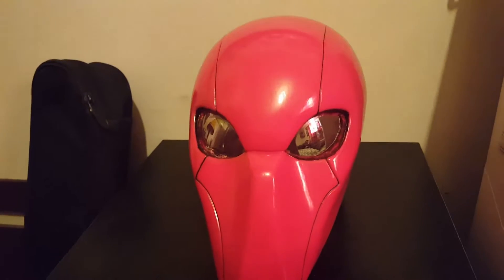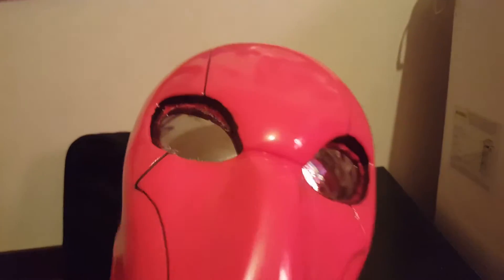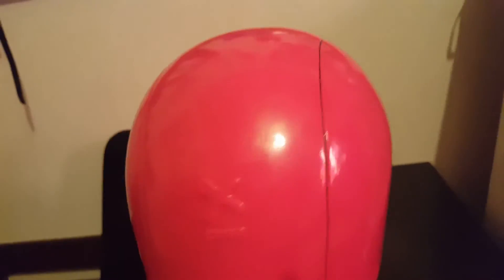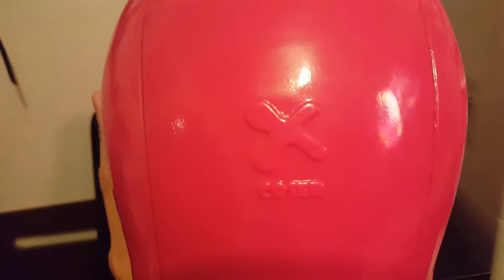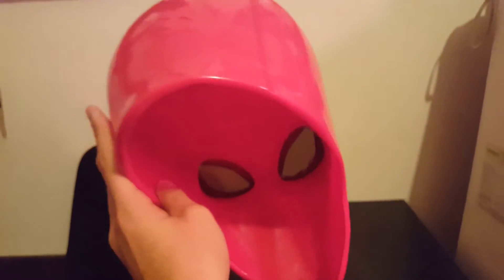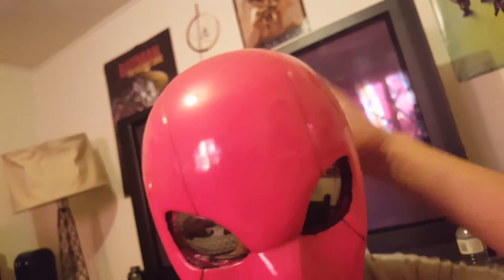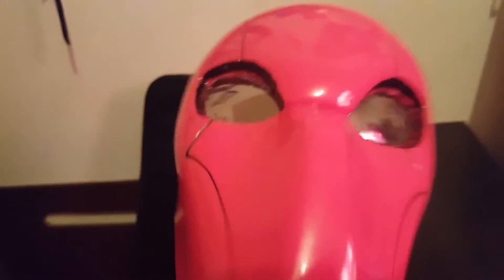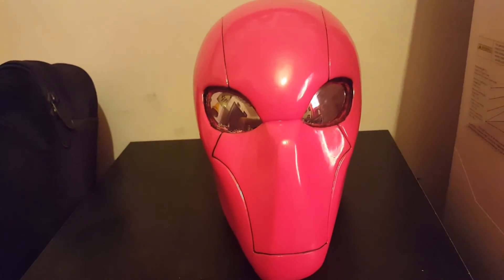Xcoser Redhood helmet review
Helmet cosplay brand xcoser i got this one from amazon